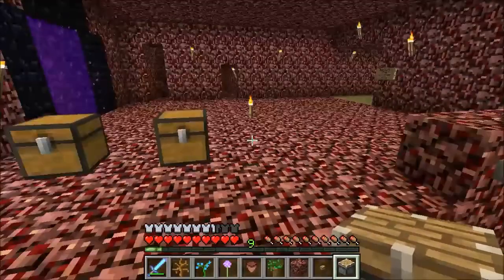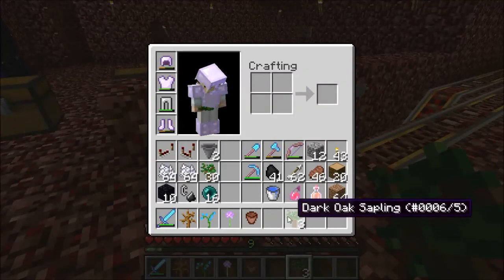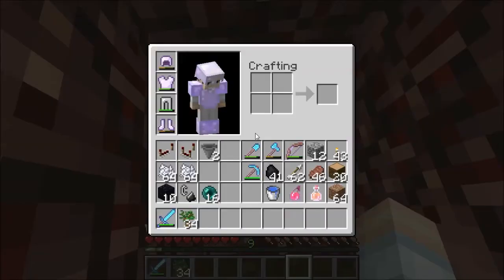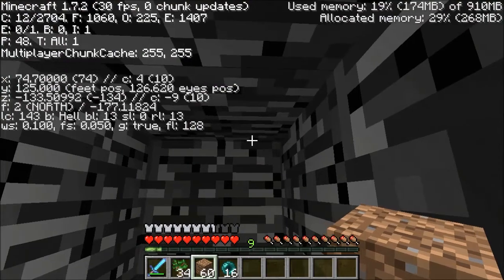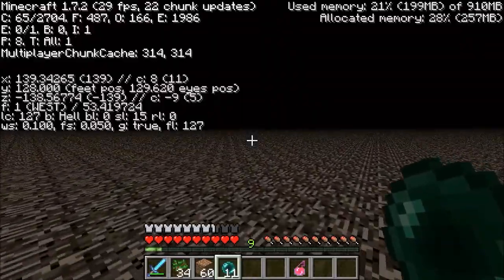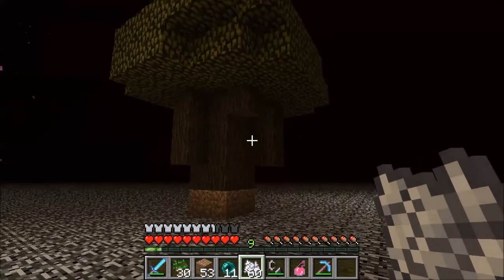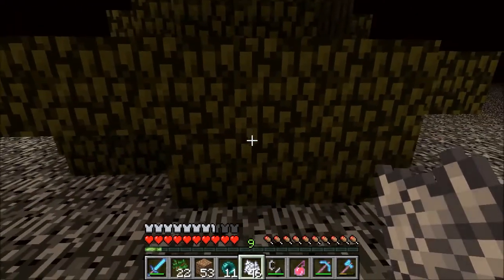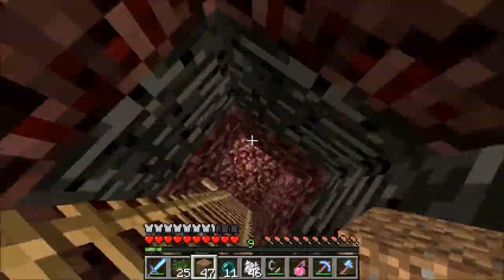Minecraft Exploits Expo E01: Nether Hijinks (Bugs in Vanilla Minecraft 1.7.2)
In this first episode, we look at a few exploits that involve the mechanics of the Nether and see what we can do with them. Hopefully we can get them to work.

The bugs featured are in 1.7.2 and may not be available in future releases due to software updates.

ISRC: USUAN1200102